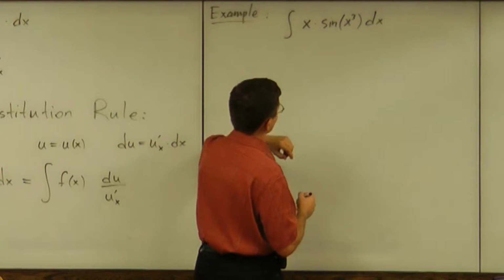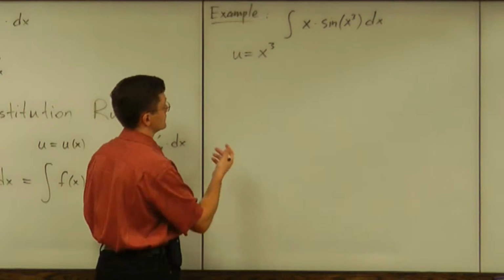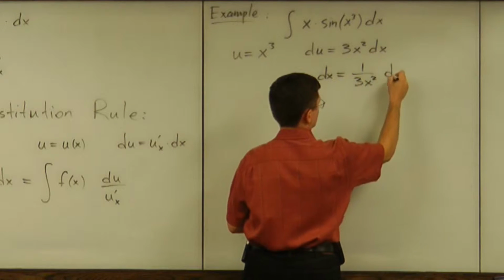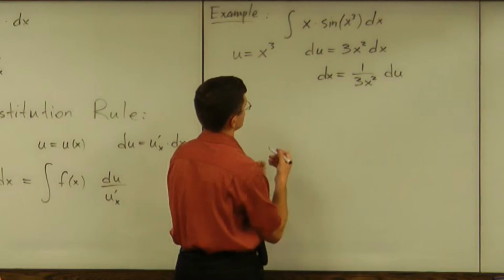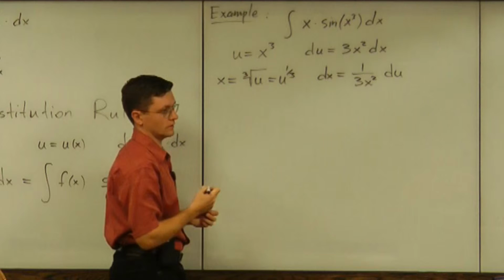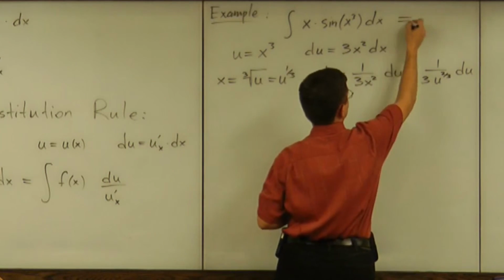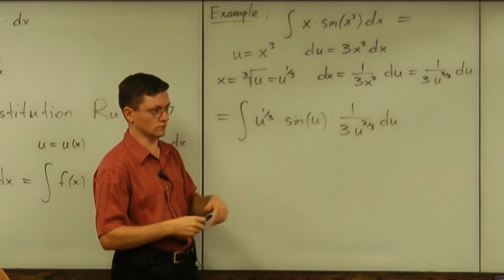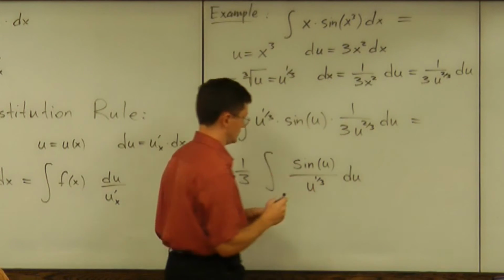Lecture 2012.09.06 Part 04/8 Example: Substitution Rule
Example: Substitution Rule
Lecturer: Nikolay Brodskiy
This video on my site: